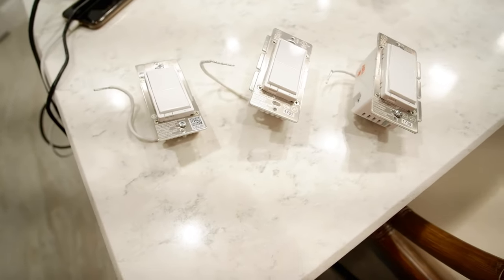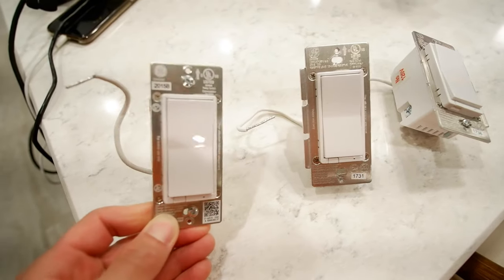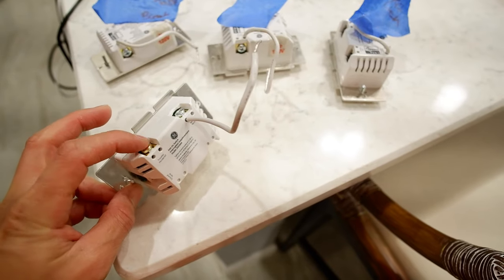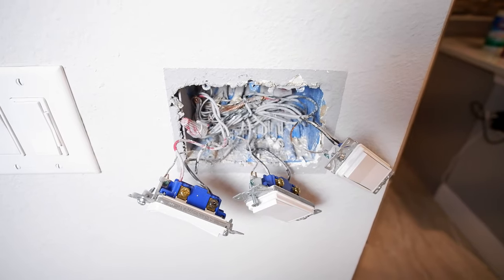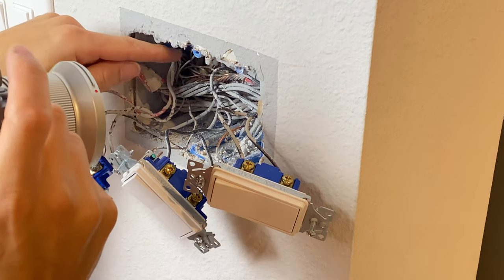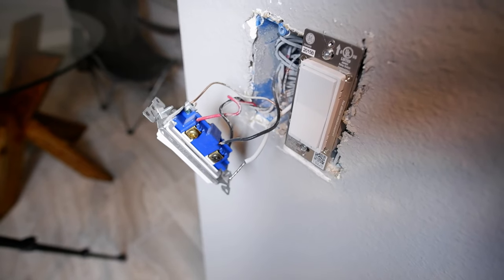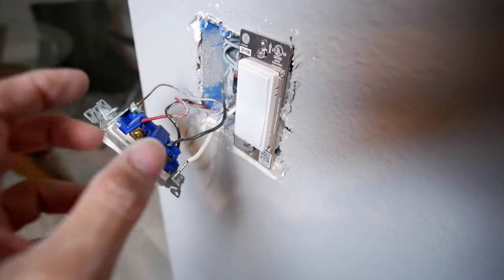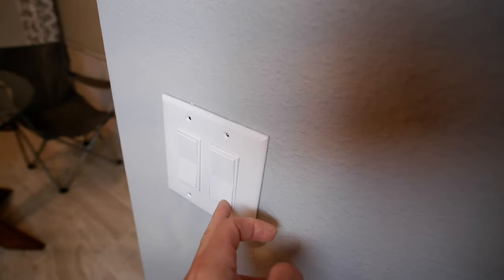How To Install Zwave Zigbee WiFi Smart Switch | Neutral & 3-Way Wiring Explained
A complete explanation of wiring smart switches in your house and why you need neutral wires. Also installation of a 3-way smart switch setup with remove "add-on" switch using the existing traveler wiring in the house. The "add-on" switch works with all models of smart switch (Zwave, Wifi, Dimmer, Zigbee, etc) since it doesn't have its own communications. It is just sending a signal back to the main switch that communicates.

GE Enbrighten Z-Wave Plus Switch
GE Enbrighten Z-Wave Smart Dimmer
GE myTouchSmart WiFi Smart Switch
GE Enbrighten Zigbee Smart Switch
GE Enbrighten Add-On Switch

0:00 Introduction
0:40 JASCO Older/Newer Version
2:00 Why Neutral Wiring is Required
3:00 3-Way Wiring Explained
4:50 Installation of Switches
9:00 3-Way Installation/Wiring
10:15 3-Way Add-on Switch Install